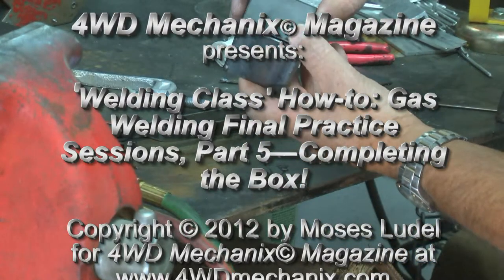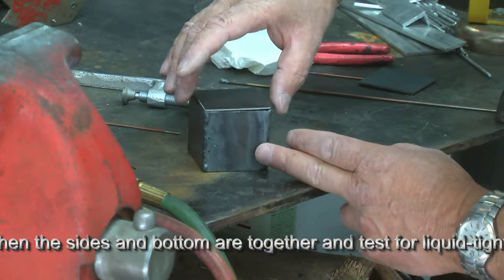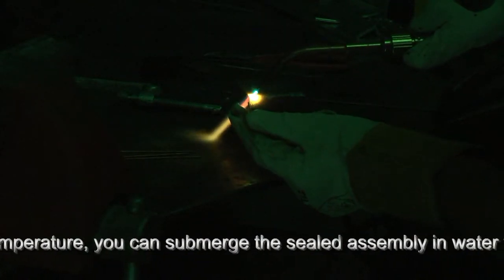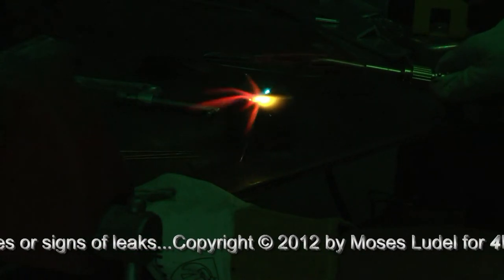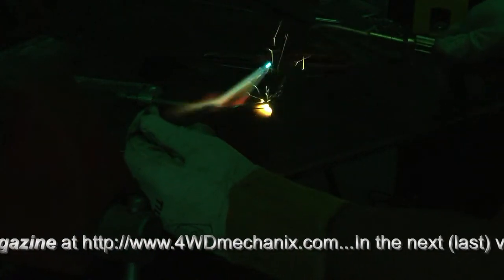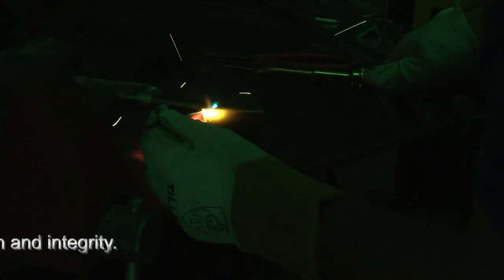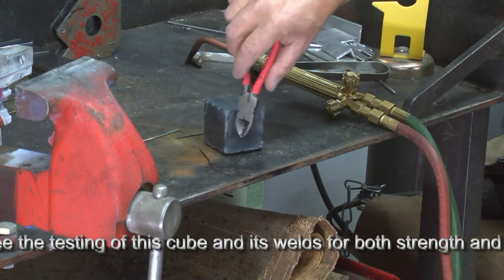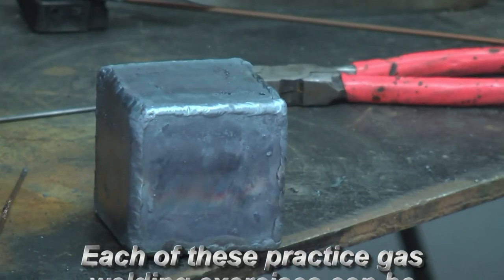4WD Mechanix Magazine 'How-to Welding Class': Finishing the Gas Welding Exercises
This HD video demonstration shows the completion of the 16-gauge sheet metal cube. Welding positions and bead formation are the focus. For the full series of oxygen-acetylene HD video demonstrations and the rest of the final exercises, go to the magazine website at: